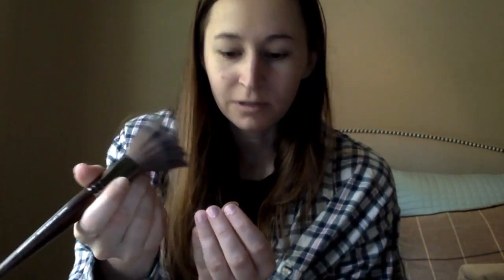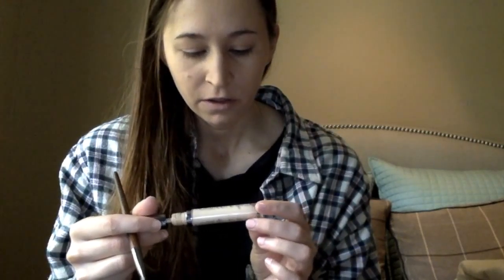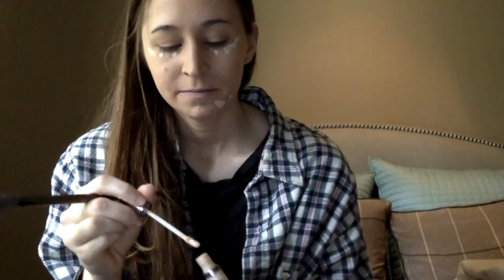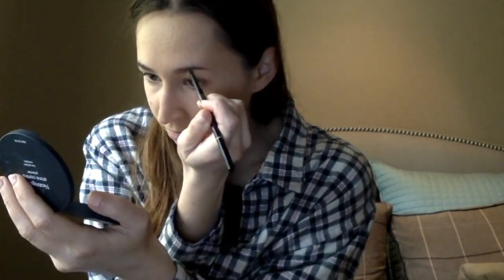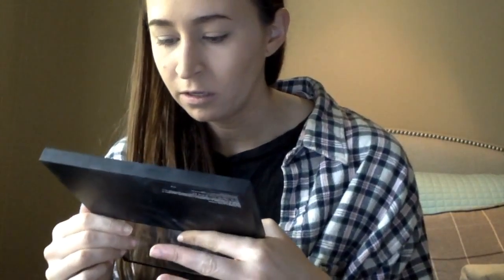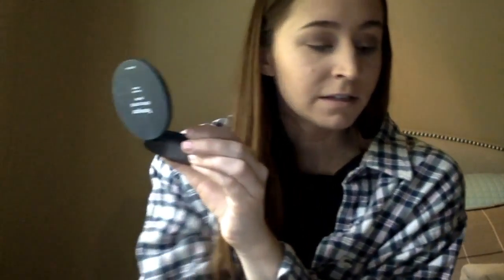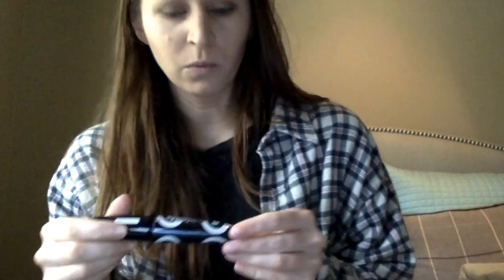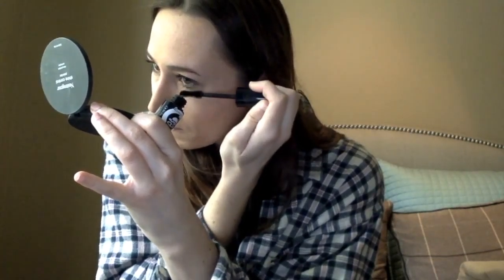NEUTRAL TONES TUTORIAL | onlydreams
Today I show you a tutorial using neutral tones.